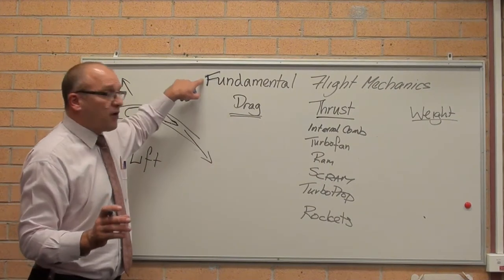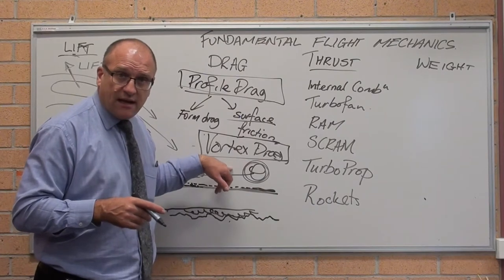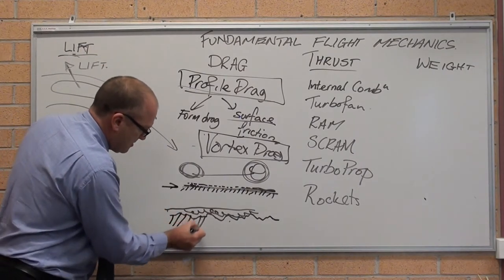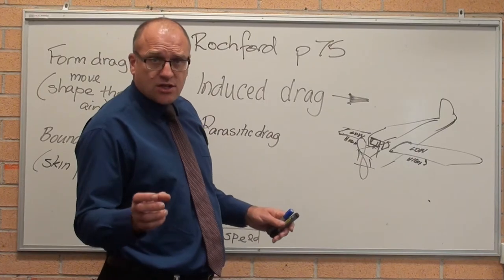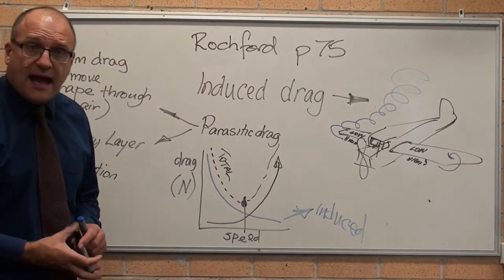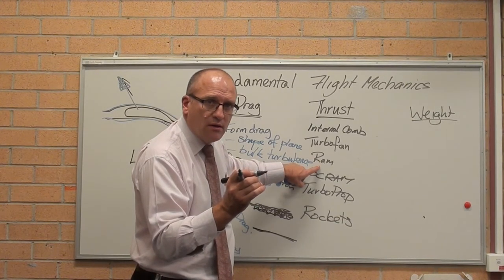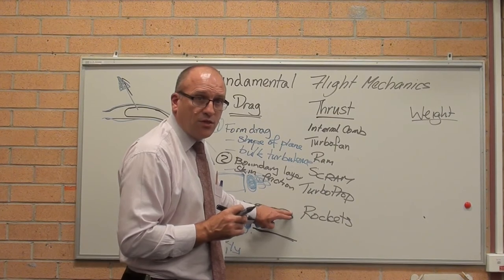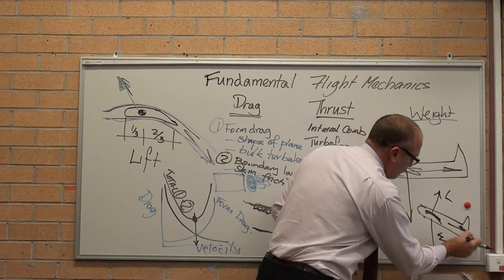Mechanics - Aeronautical - Four fundamental forces in flight overview - HSC Engineering Studies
An introduction and overview of flight mechanics in the HSC Engineering Studies syllabus.

A simple and complete explanation of all four elements.